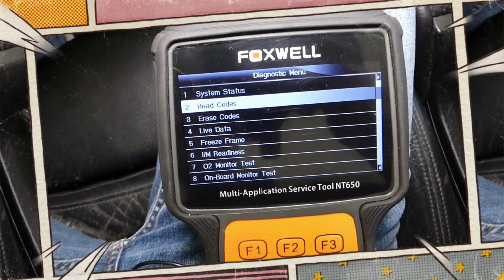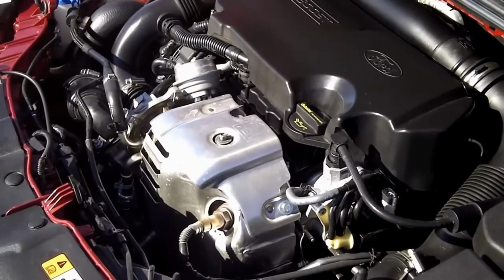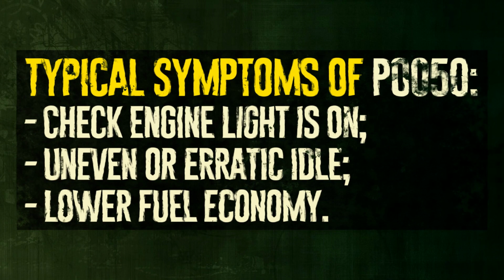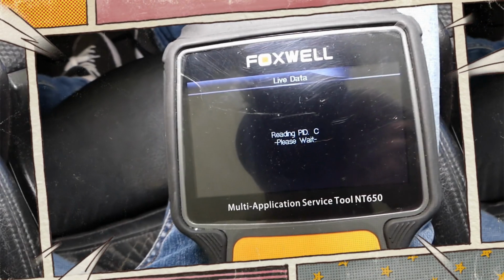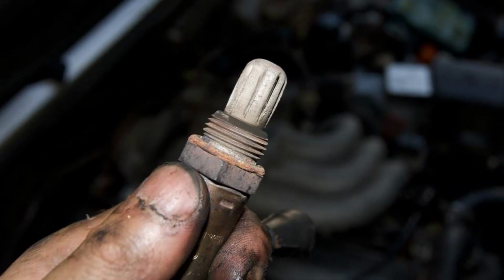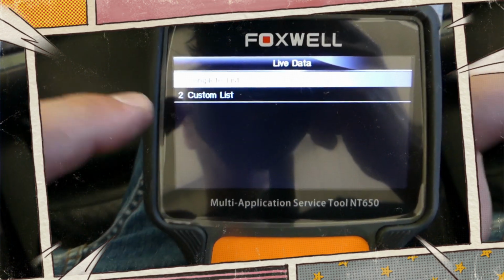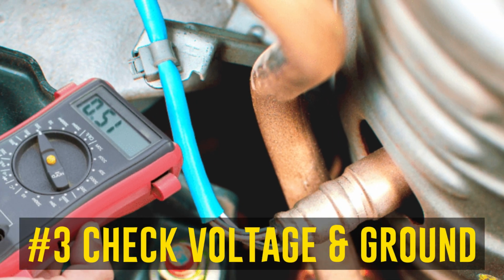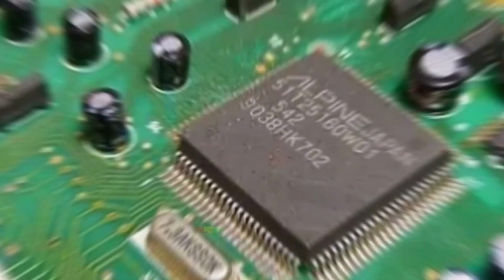P0050 Code - Meaning, Causes. How to fix?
To learn more about the P0050 code, its causes, and how to correctly identify and resolve the issue at hand, watch the video.

Timecode:
00:00:00 - P0050 Meaning
00:01:13 - Symptoms
00:01:33 - Causes
00:01:58 - How to Fix?